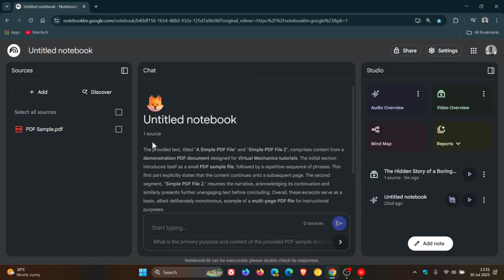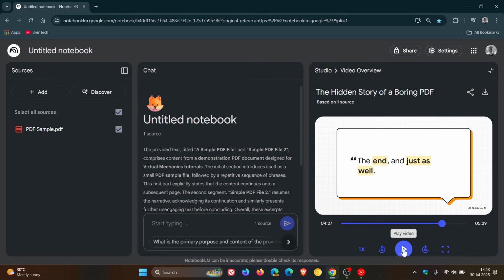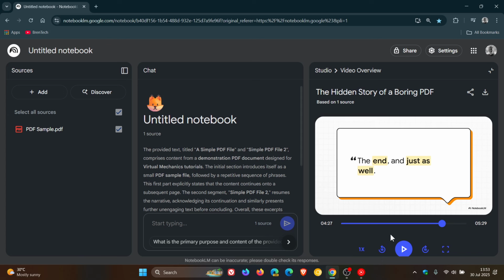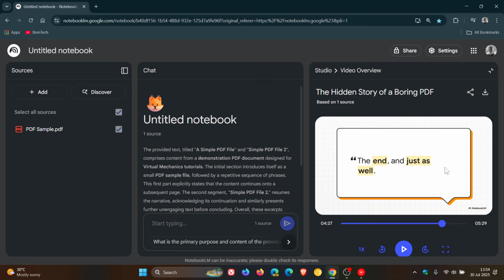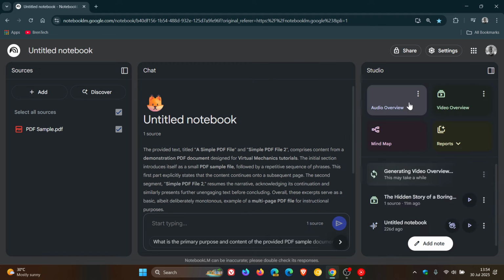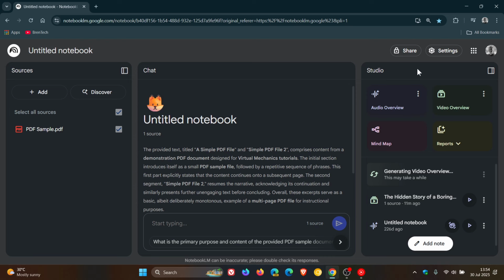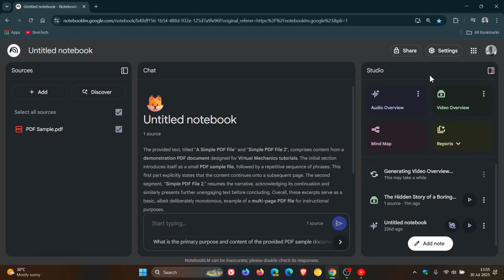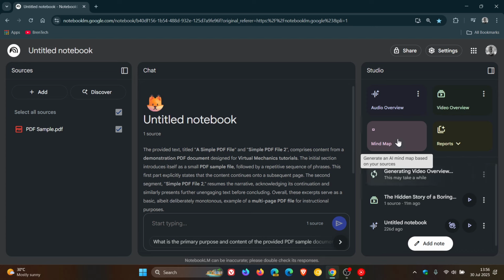BIG Update for Google's NotebookLM: NEW Video Overviews & Studio Features!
You can now turn documents, slides, charts and more into explainer videos that are narrated by an AI voice.